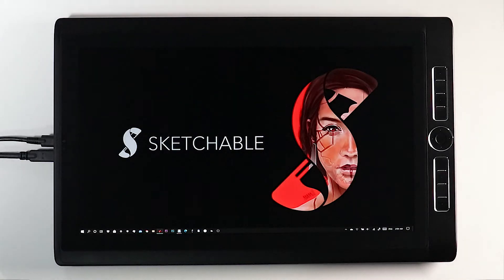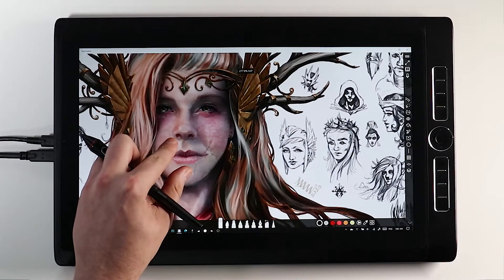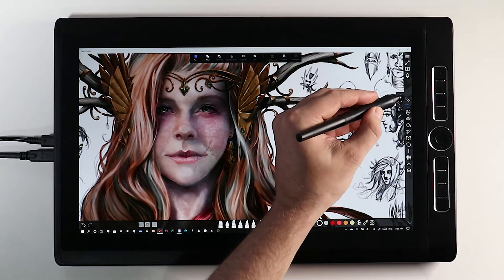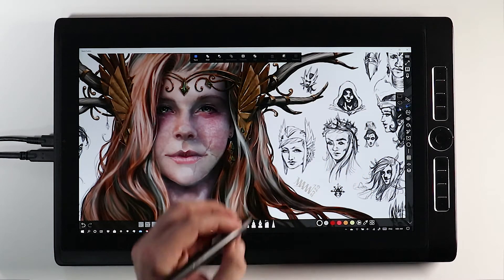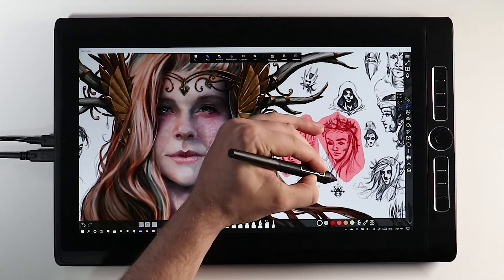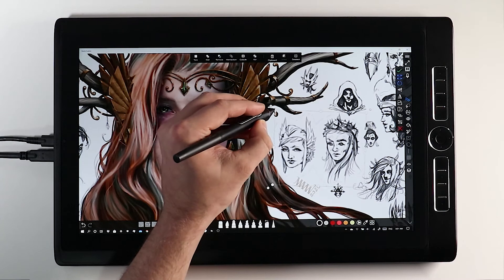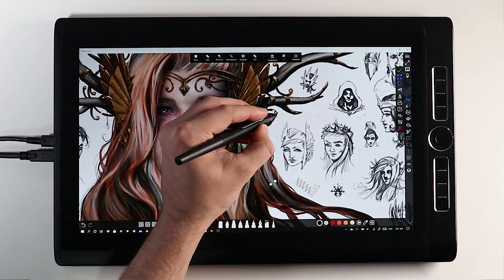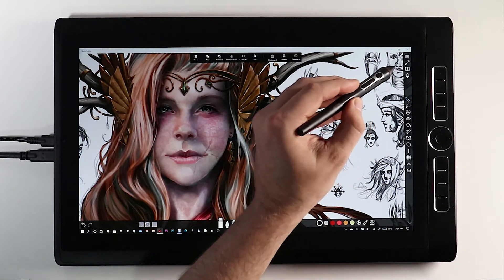Sketchable 5.0 SELECTION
Sketchable Artisan Lawrence Mann steps through the intricacies of selection in Sketchable.